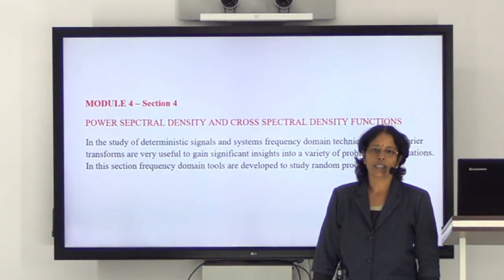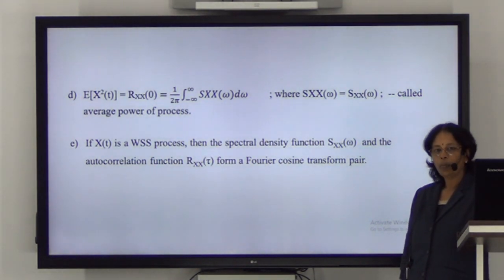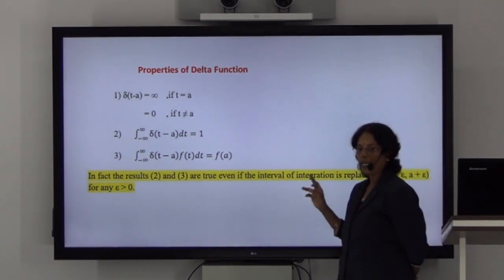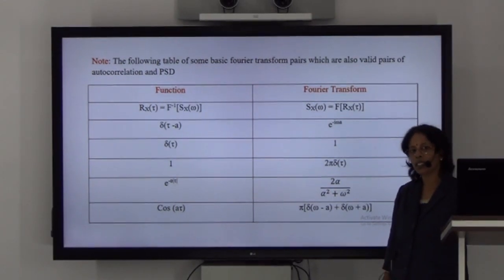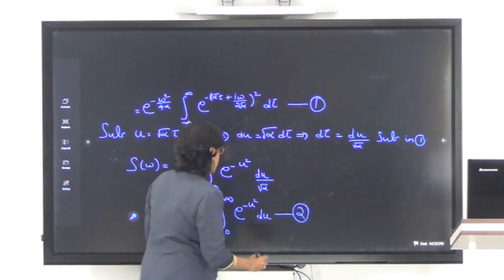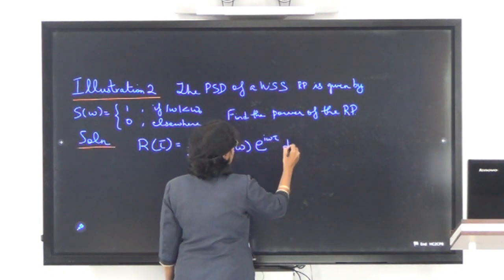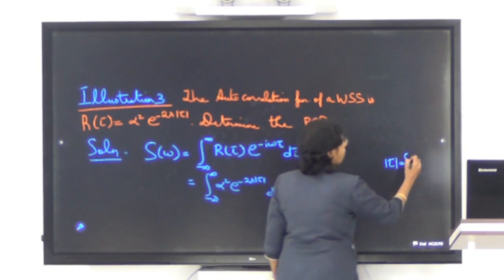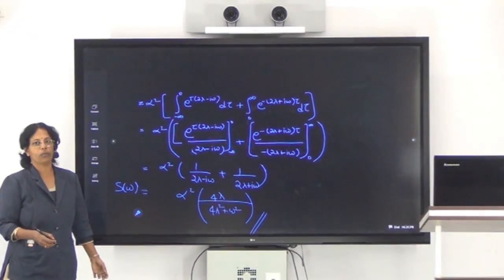Dr. K. Meena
MA 204: Probability Distribution,Random  Process & Numerical Techniques
Semester:   4         Module: 4
Topic : Power Spectral Density Function and Cross Spectral Density Function